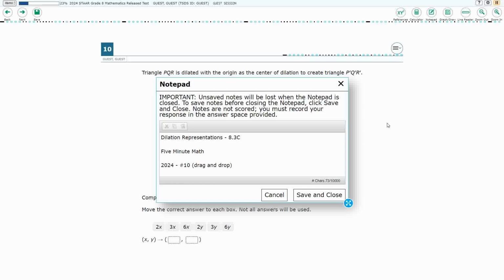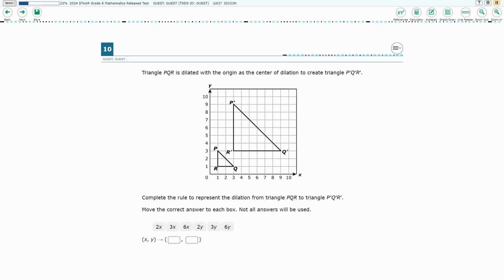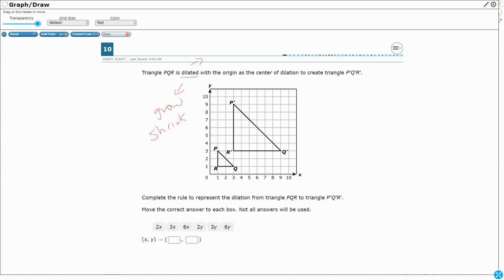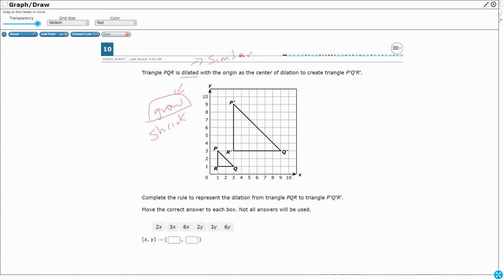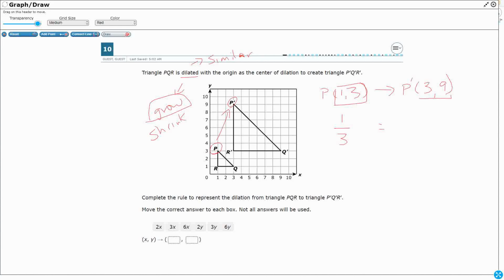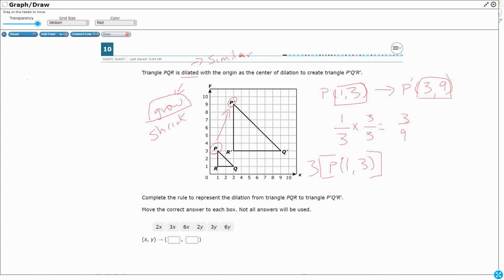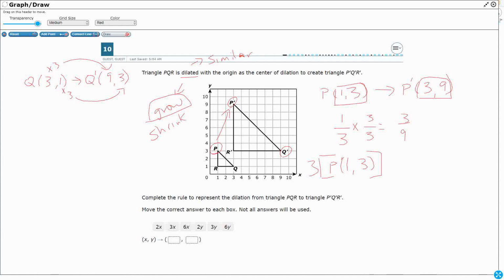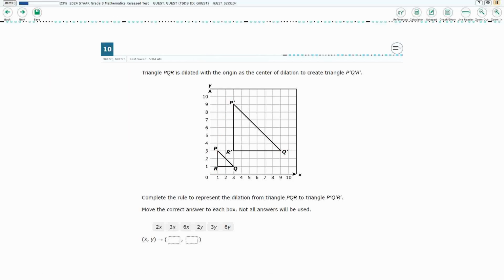8th Grade STAAR Practice Dilation Representations (8.3C - #17)